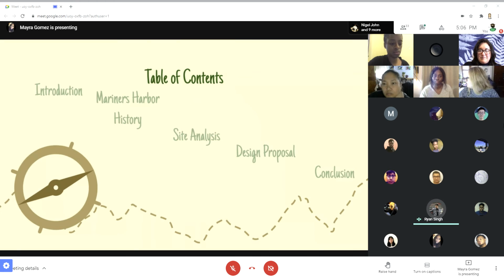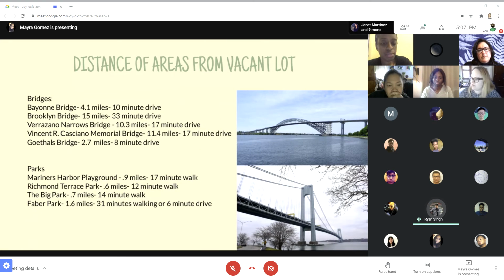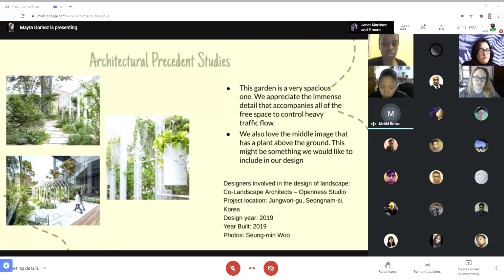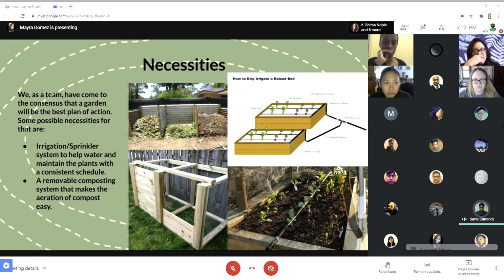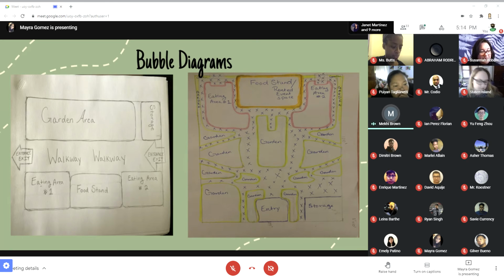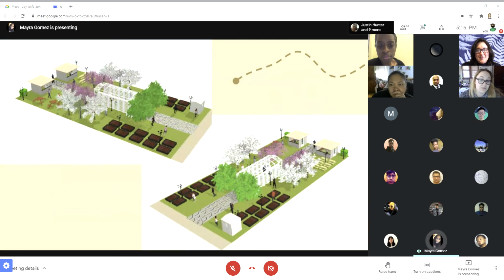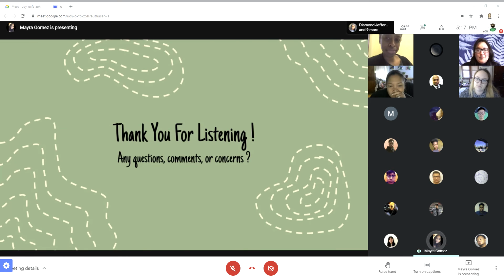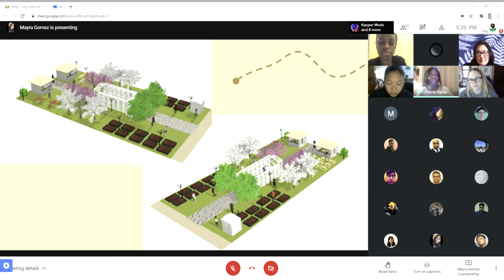Vacant Lot Group 1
In this video, Mekhi Brown, Mayra Gomez, Ryan Singh, and Savie Currency provide their mid-term presentation for their vision of the Vacant Lot at Mariners Harbor on Staten Island. Students had the opportunity to receive feedback from stakeholders in order to hone their ideas.